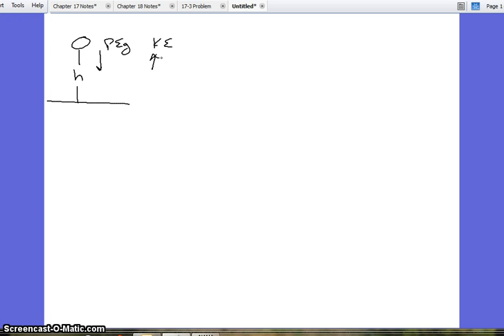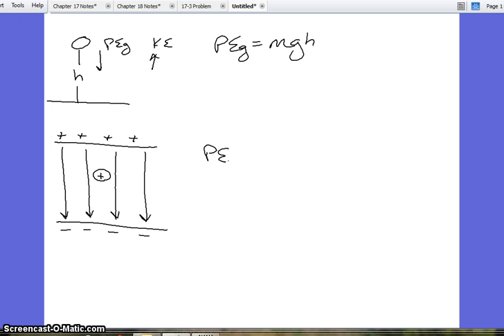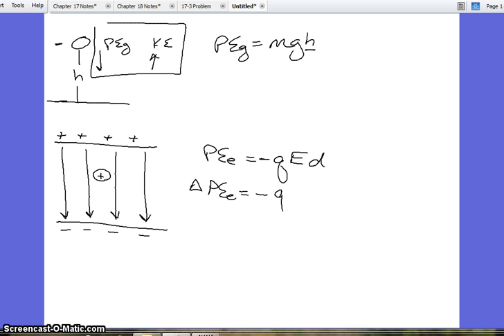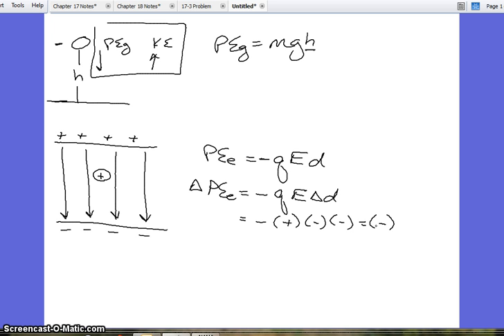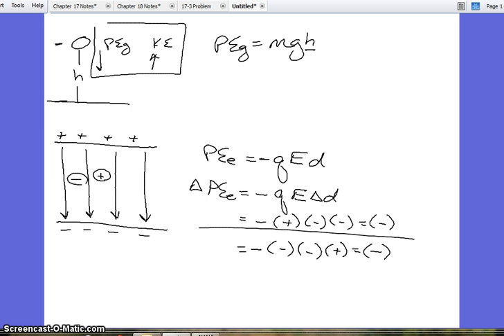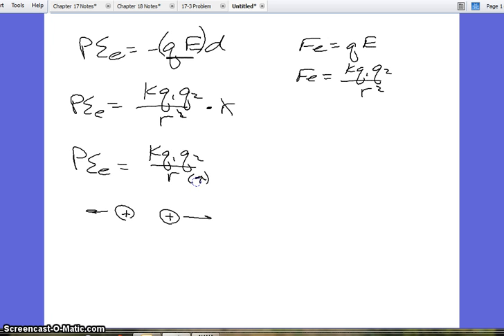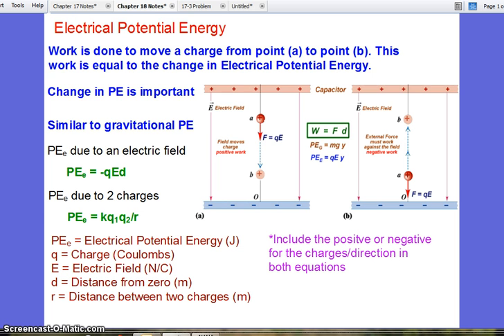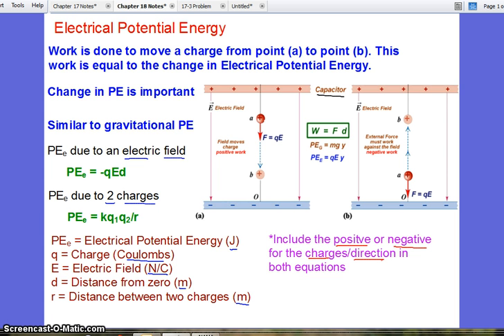Electrical Potential Energy Notes